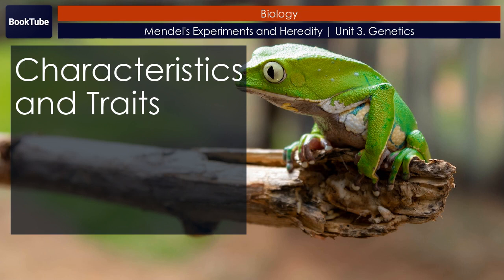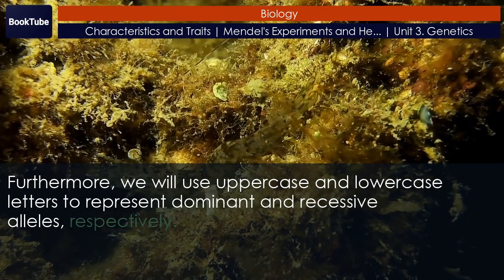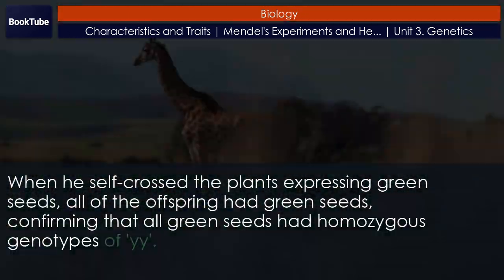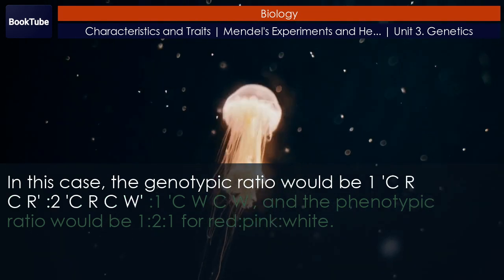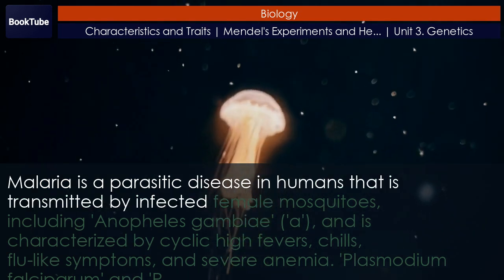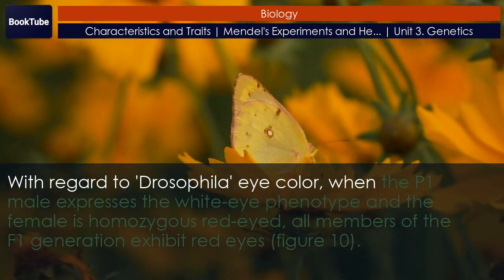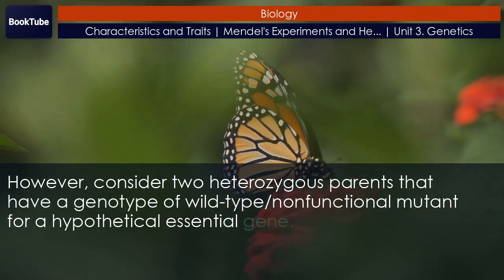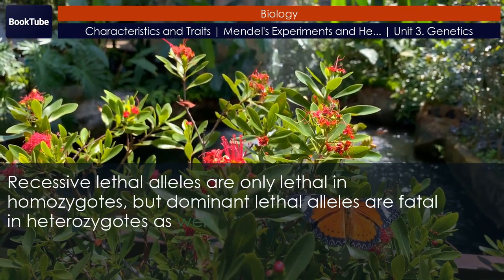Characteristics and Traits | Mendel's Experiments and Heredity | Unit 3. Genetics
Chapter: Characteristics and Traits
Collection: Mendel's Experiments and Heredity
Unit 3. Genetics
Book: Biology

When true-breeding or homozygous individuals that differ for a certain trait are crossed, all of the offspring will be heterozygotes for that trait. If the traits are inherited as dominant and recessive, the F1 offspring will all exhibit the same phenotype as the parent homozygous for the dominant trait. If these heterozygous offspring are self-crossed, the resulting F2 offspring will be equally likely to inherit gametes carrying the dominant or recessive trait, giving rise to offspring of which one quarter are homozygous dominant, half are heterozygous, and one quarter are homozygous recessive. Because homozygous dominant and heterozygous individuals are phenotypically identical, the observed traits in the F2 offspring will exhibit a ratio of three dominant to one recessive. Alleles do not always behave in dominant and recessive patterns. Incomplete dominance describes situations in which the heterozygote exhibits a phenotype that is intermediate between the homozygous phenotypes. Codominance describes the simultaneous expression of both of the alleles in the heterozygote. Although diploid organisms can only have two alleles for any given gene, it is common for more than two alleles of a gene to exist in a population. In humans, as in many animals and some plants, females have two X chromosomes and males have one X and one Y chromosome. Genes that are present on the X but not the Y chromosome are said to be X-linked, such that males only inherit one allele for the gene, and females inherit two. Finally, some alleles can be lethal. Recessive lethal alleles are only lethal in homozygotes, but dominant lethal alleles are fatal in heterozygotes as well.

00:00 Characteristics and Traits
01:33 Phenotypes and genotypes
03:22 Dominant and recessive alleles
05:15 The punnett square approach for a monohybrid cross
10:26 The test cross distinguishes the dominant phenotype
12:07 Alternatives to dominance and recessiveness
13:13 Incomplete dominance
14:52 Codominance
15:49 Multiple alleles
19:25 Evolution connection
22:09 X-linked traits
27:23 Human sex-linked disorders
28:48 Lethality
32:19 Section summary